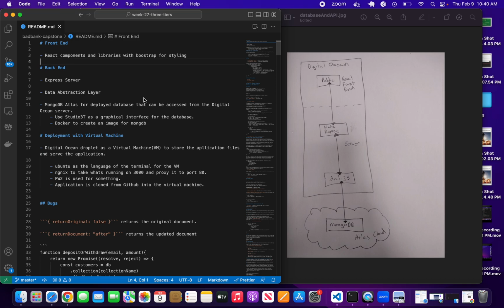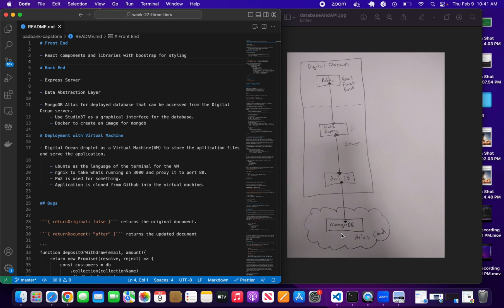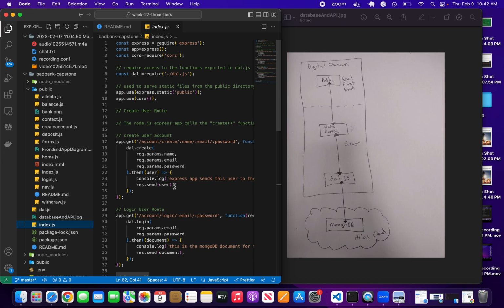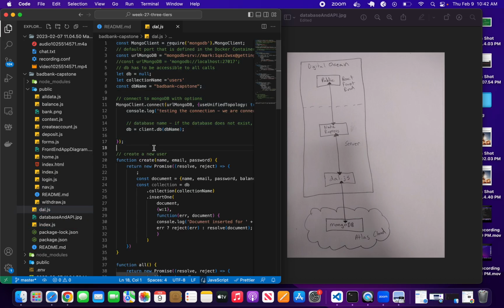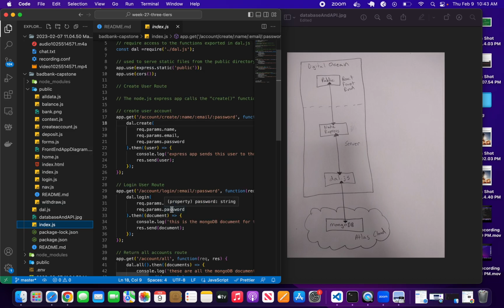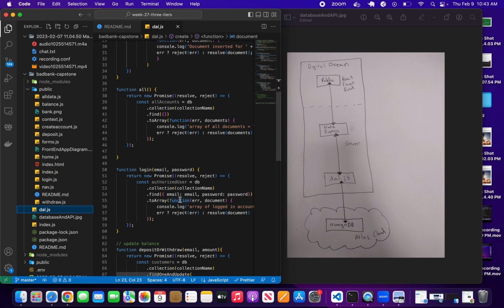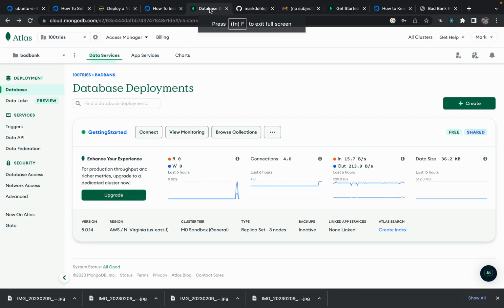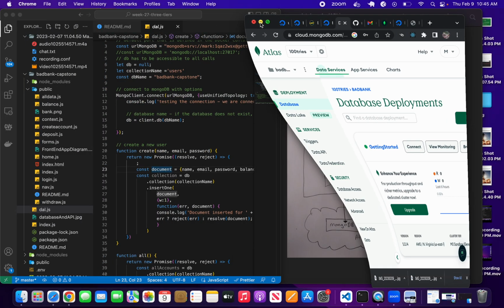Part 2 of 3 MIT xPro Bad Bank Capstone database and API